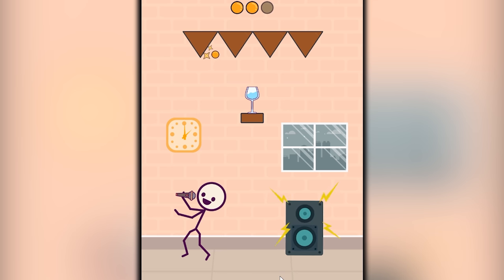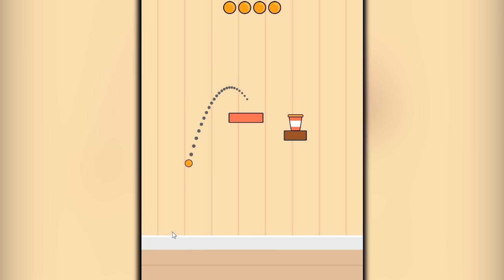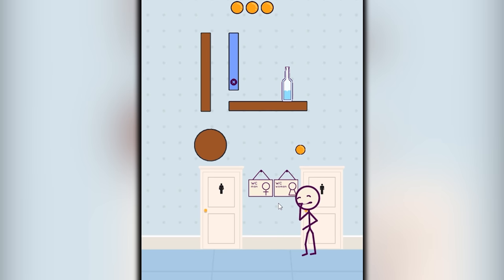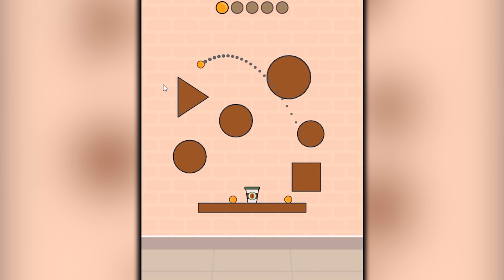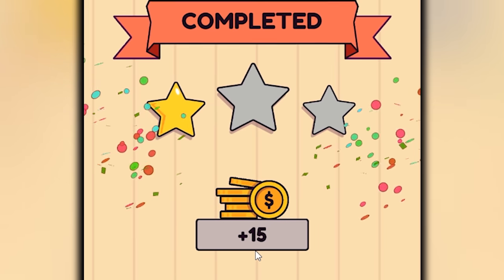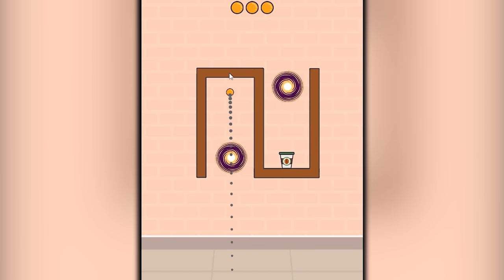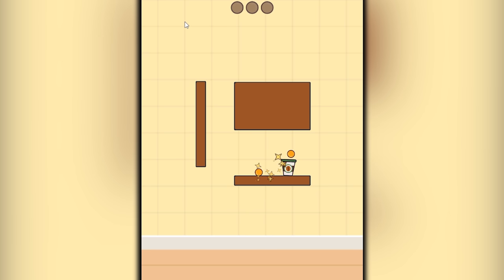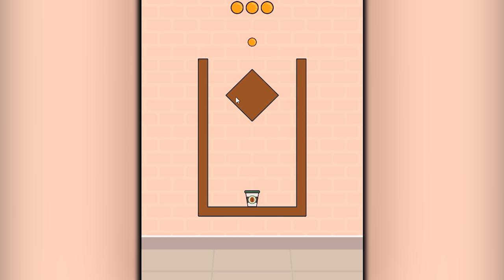only 0.0001% can beat this impossible trick shot challenge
ABOUT -  Pong Master
Pong Master is not a classic ping pong game, it’s an amazing physical puzzle game with unique gameplay. Troll the bad stickman. Be a pong master.